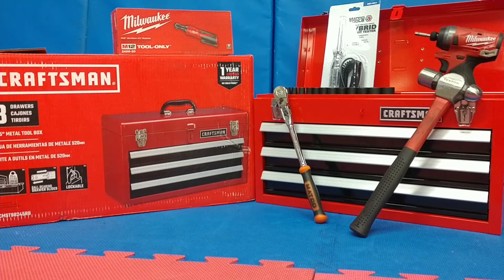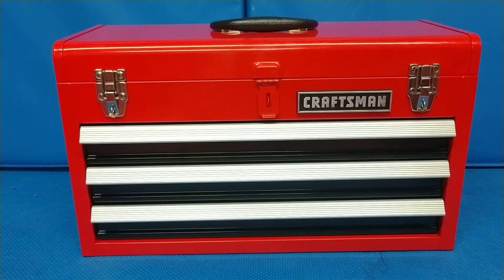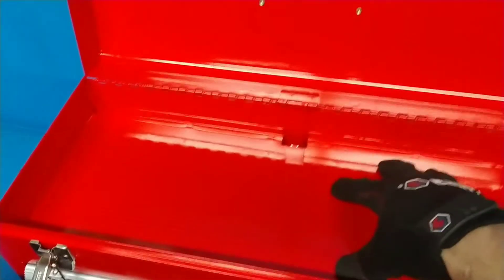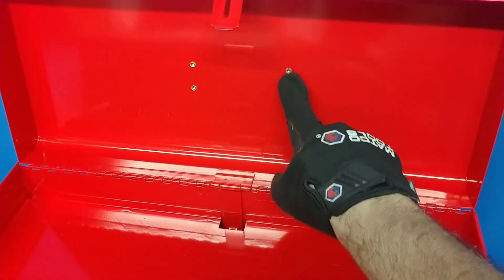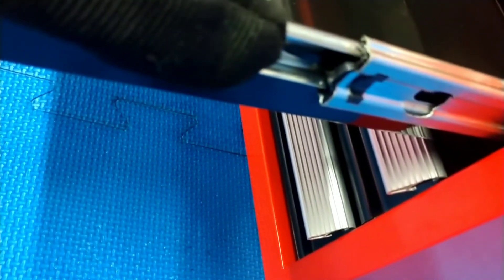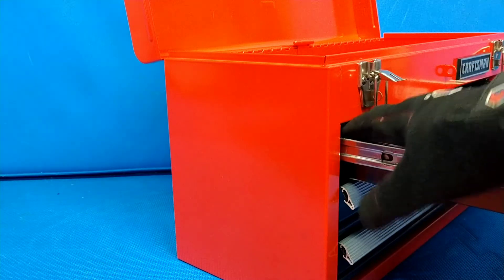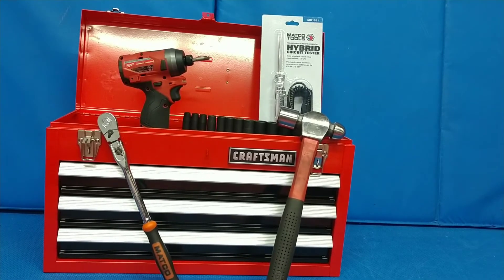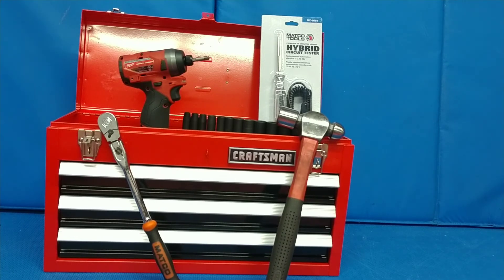craftsman 3 drawer portable tool box